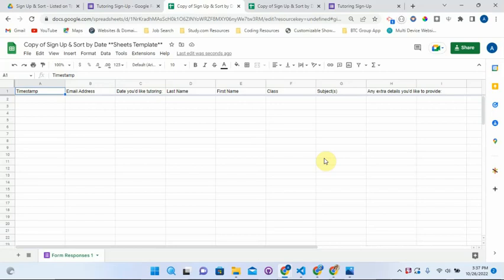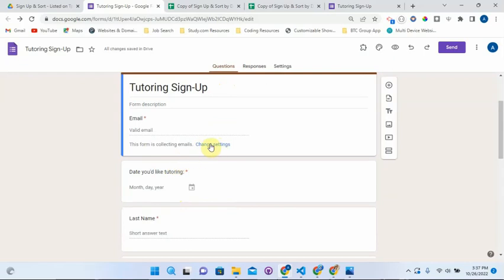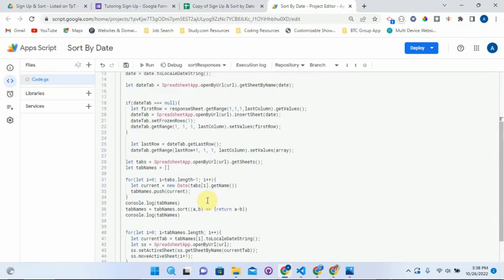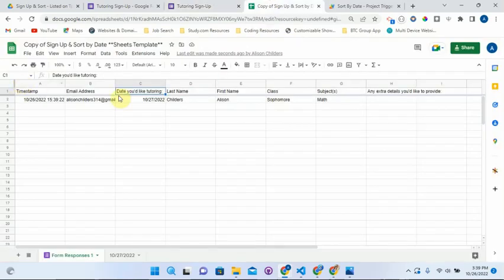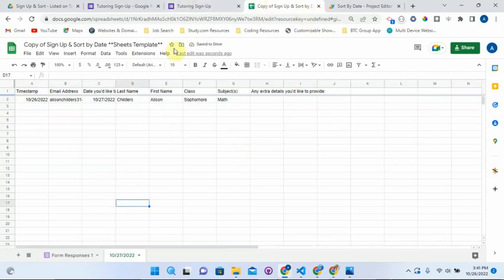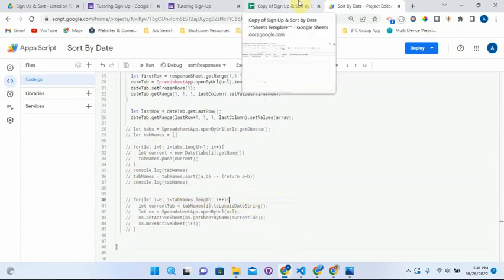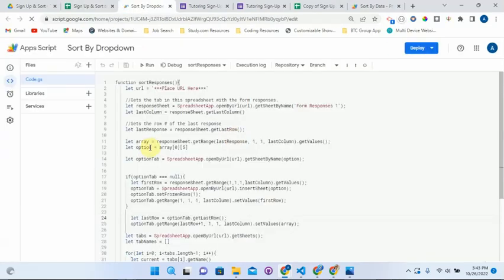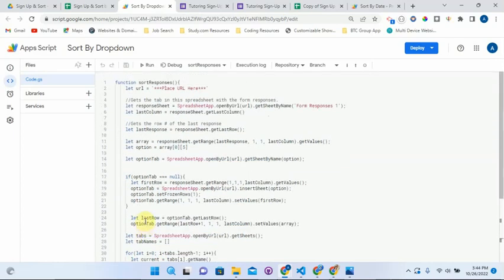Sign Up & Sort Form - Tweaks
This resource is available on my Teachers Pay Teachers store Conceptual Mathematics by Alison Childers.

You can use a Google Form as a sign up sheet, and using my kit you can quickly set it up to sort form responses into separate, sorted tabs!